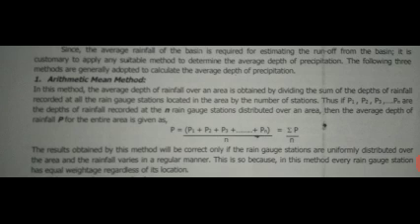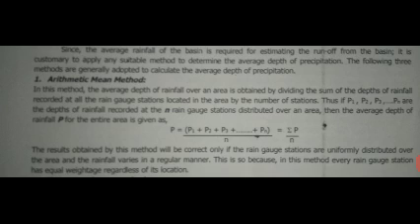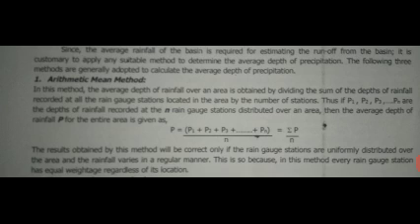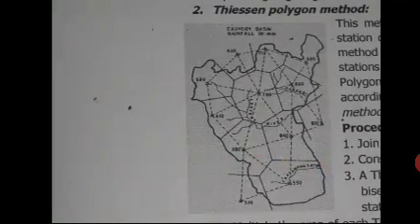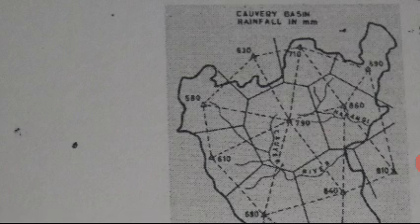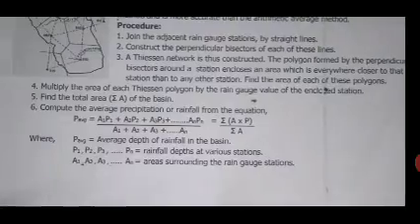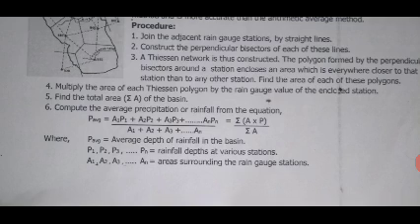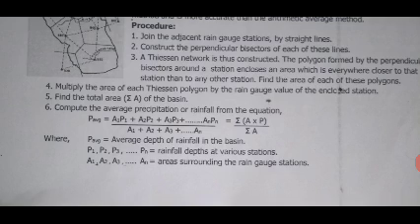15CV73 by Dr. Veeresh M, Avg depth of precipitation